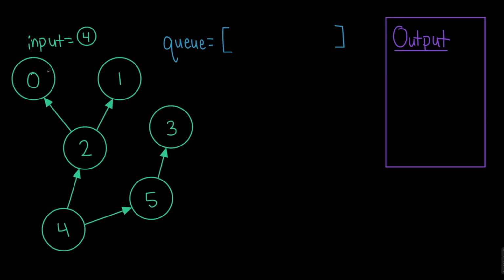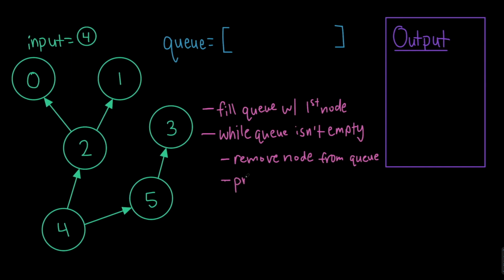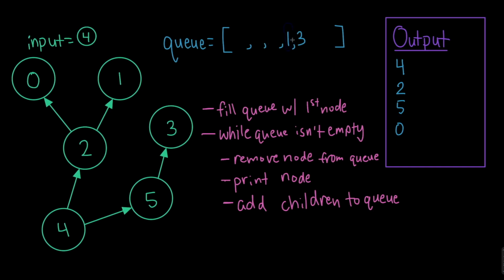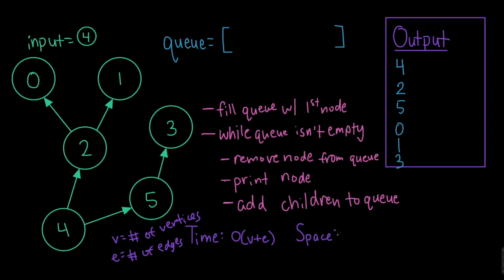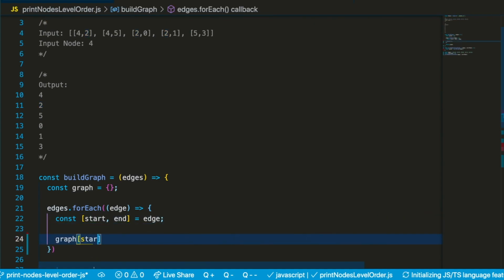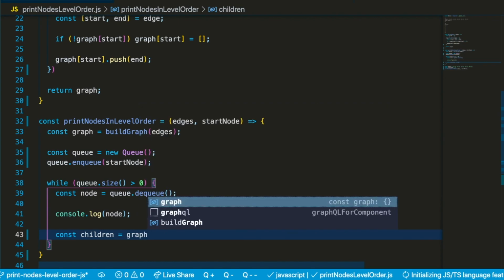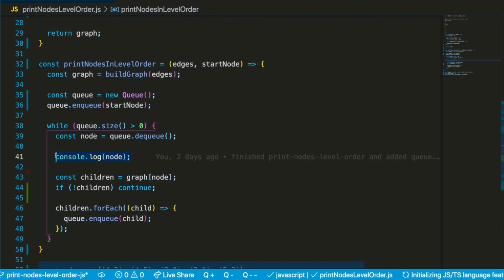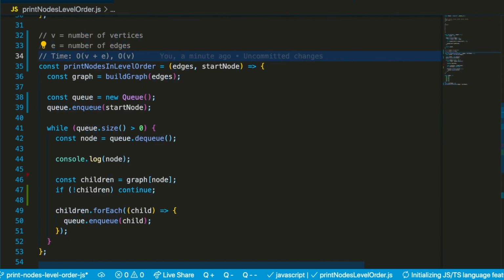Print all nodes in a directed graph using a level-order traversal (BFS) - JavaScript